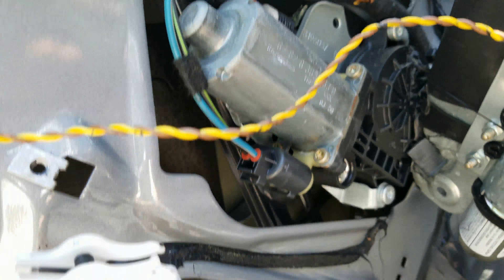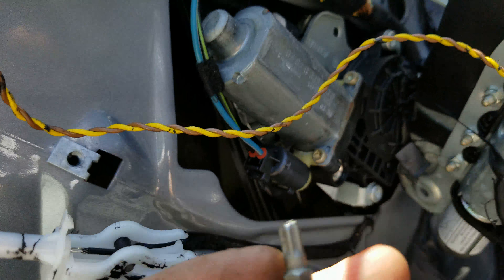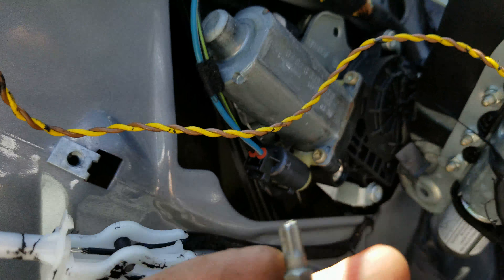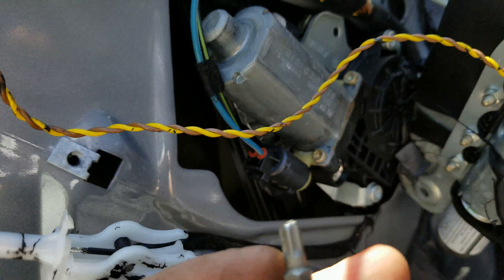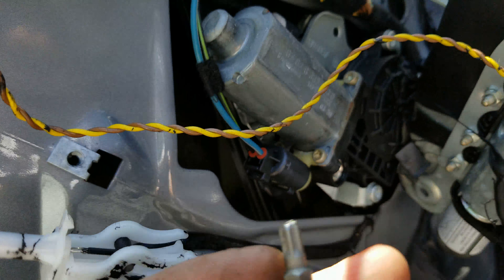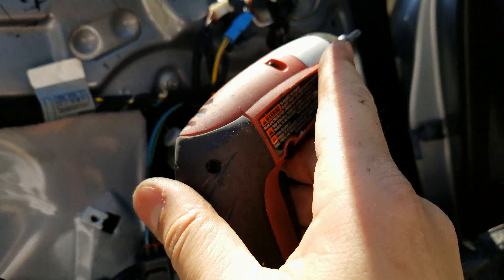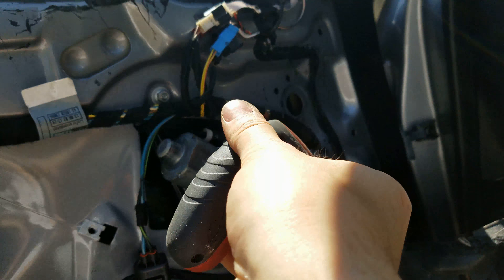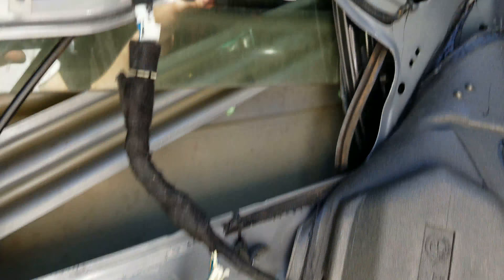E46 3 series BMW Window Regulator Zip Tie DIY Hack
Fix a broken window regulator with just zip ties .